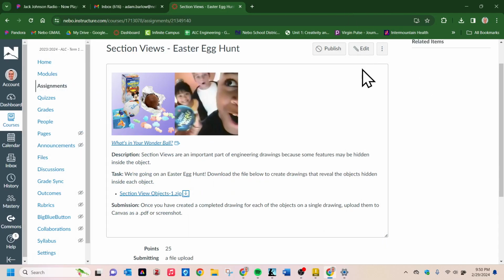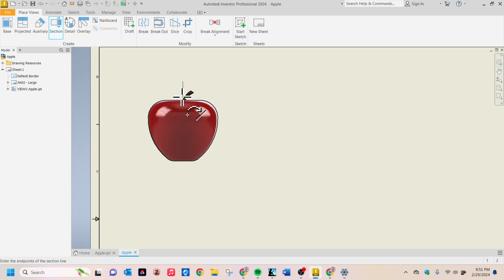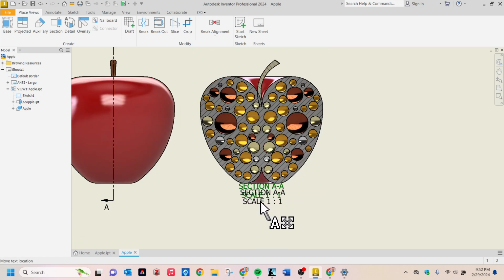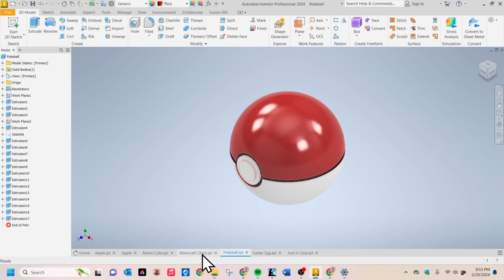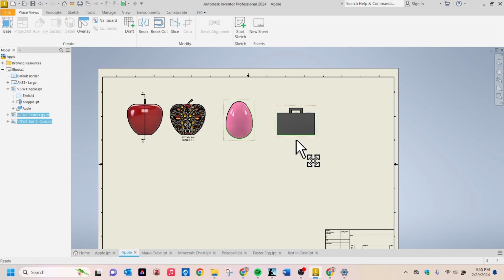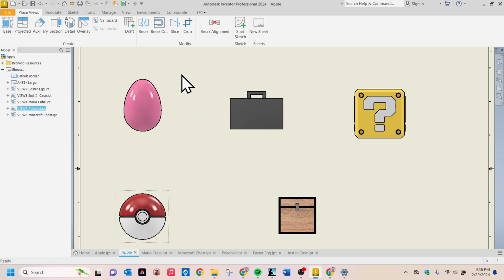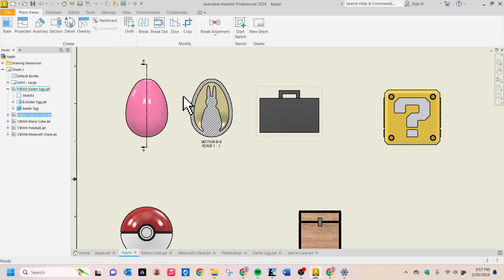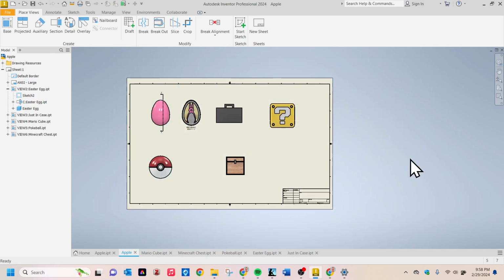Section Views - Easter Egg Hunt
Tutorial for creating section views using Inventor with Easter Egg Items!